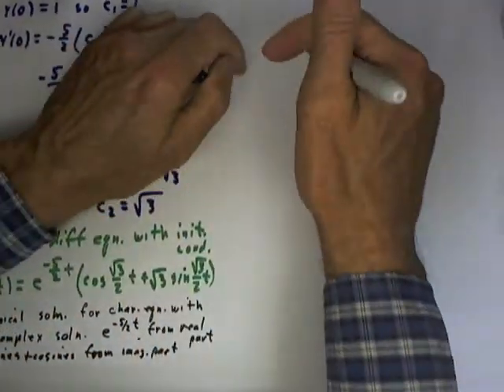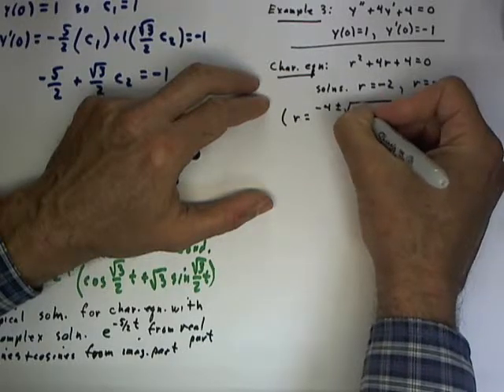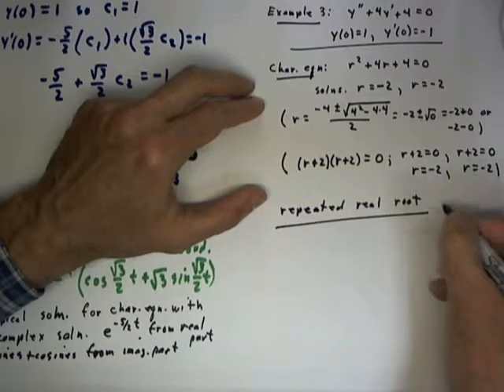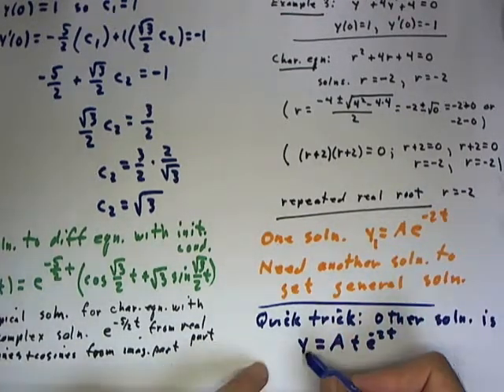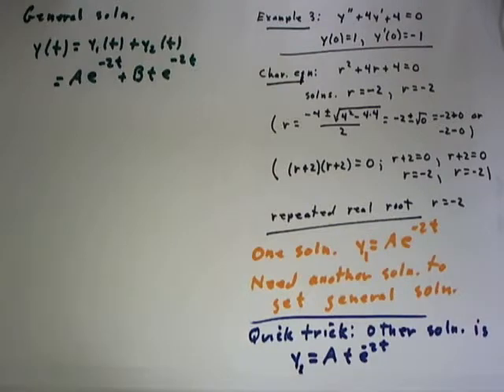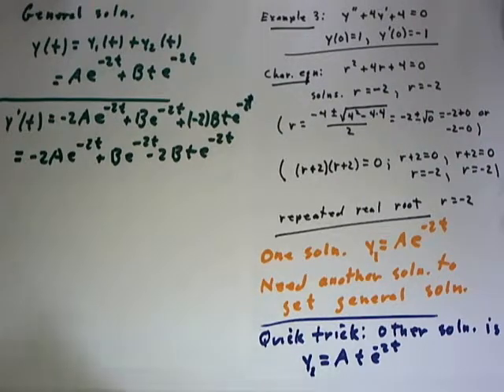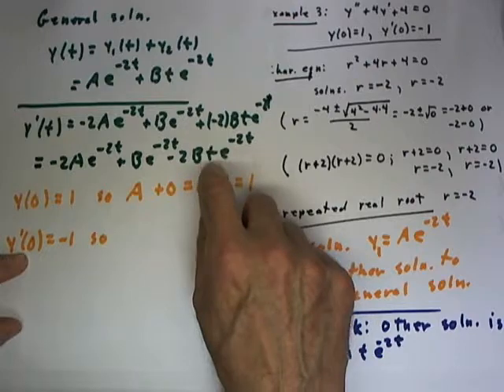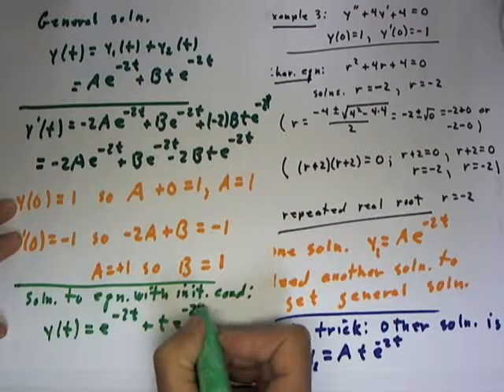diff 04 028